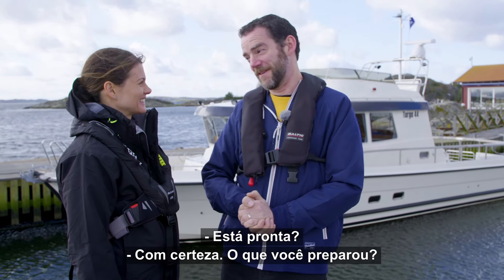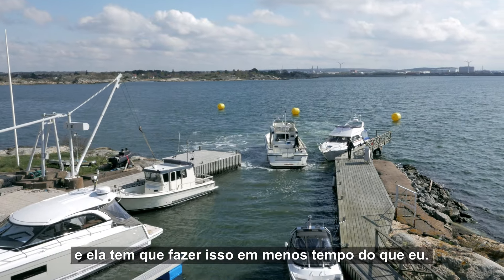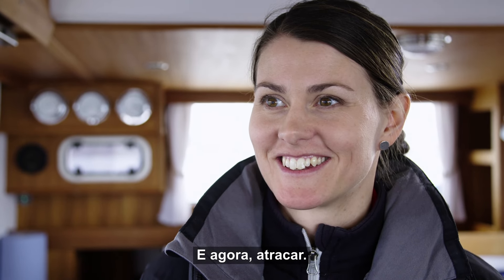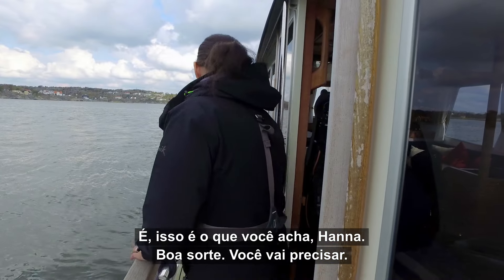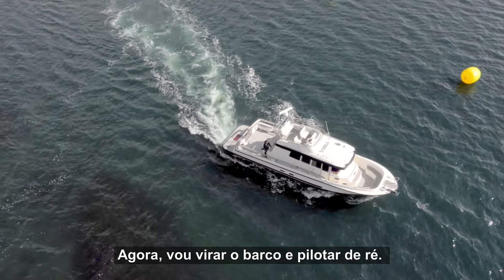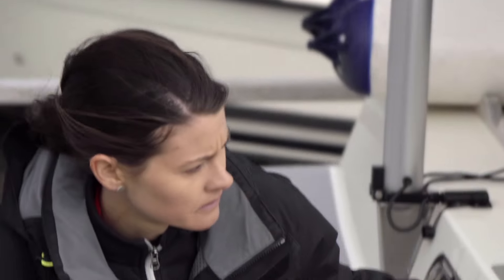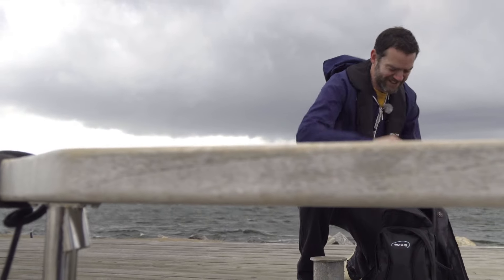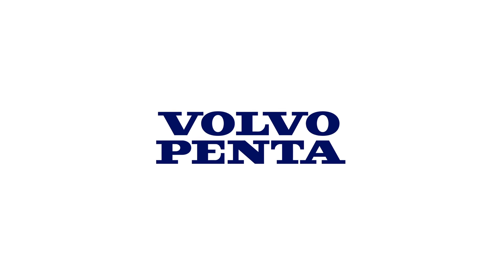Volvo Penta Boating Challenge - Episódio 3 - Joystick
Quando lançamos nosso primeiro Joystick com IPS, foi uma inovação e tanto: um sistema de propulsão controlado por um Joystick. Hoje, temos a solução de Joystick para vários tipos de barco. Nesse desafio colocamos dois barcos para completarem dois percursos em uma corrida contra o tempo. (Shhh, tem uma surpresa no final).

Para assistir outros episódios e conhecer mais sobre as novidades Volvo Penta, acesse